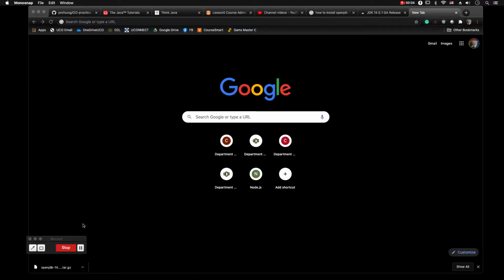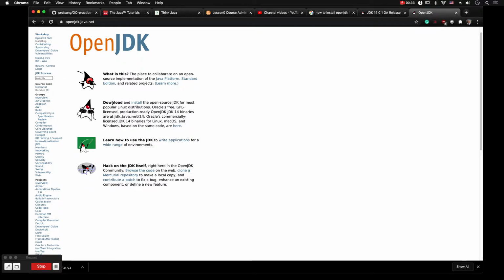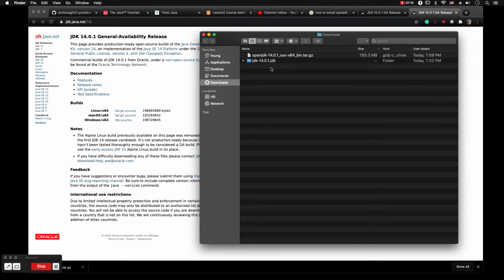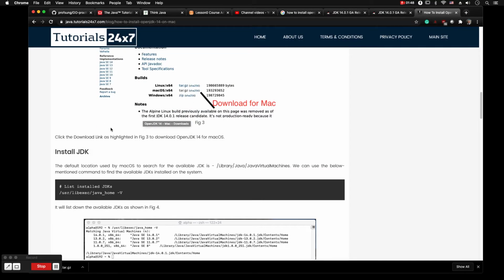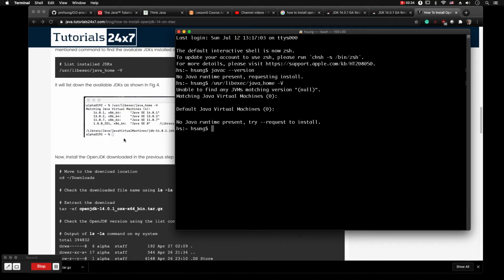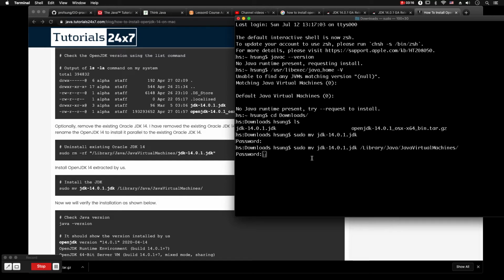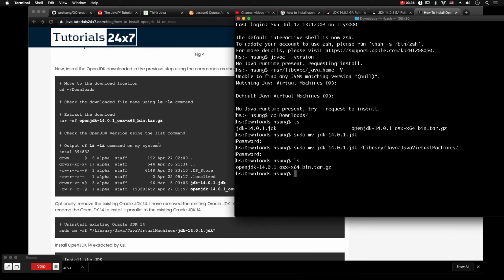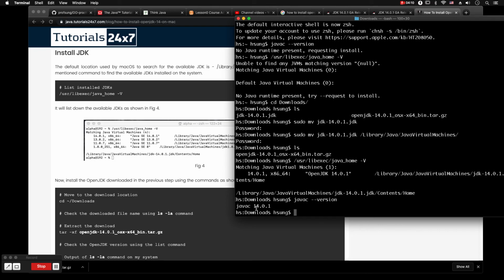lesson0 2 jdk install on mac